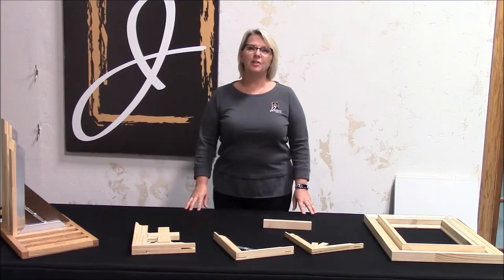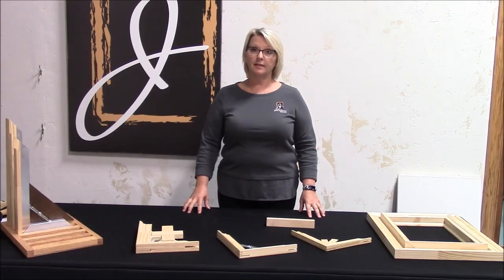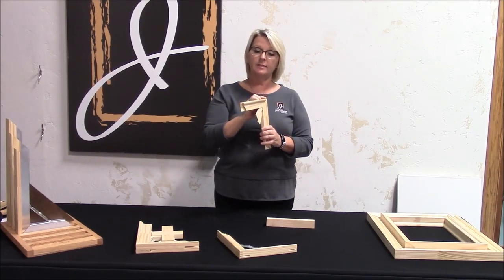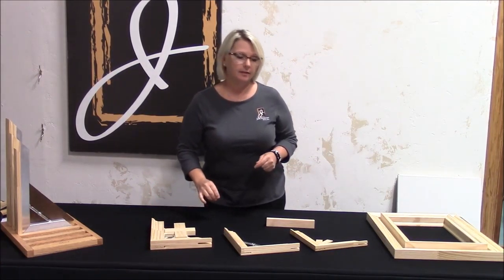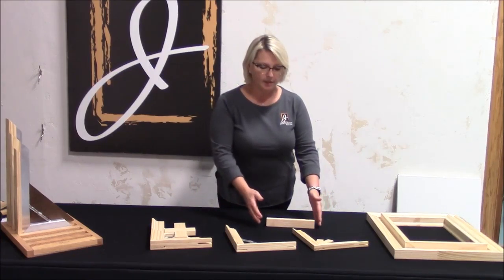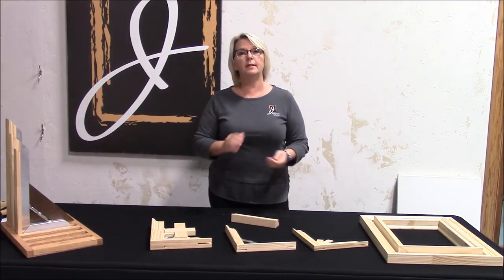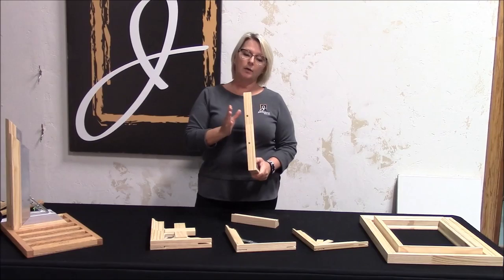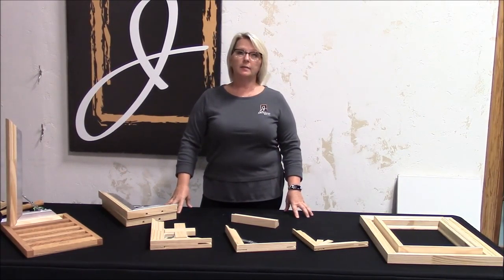BEST Stretcher Bars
Learn About BEST Stretcher Bars from Jack Richeson and Company.